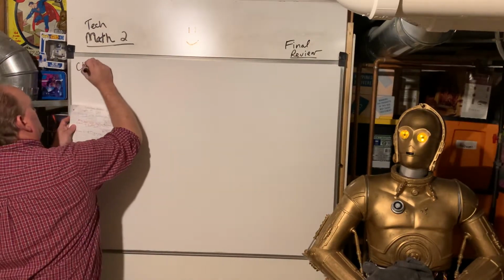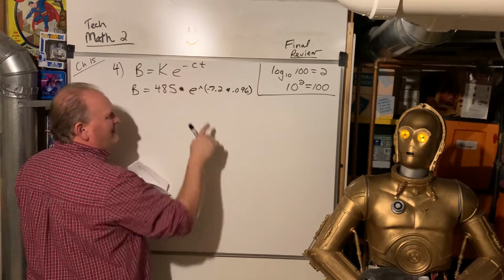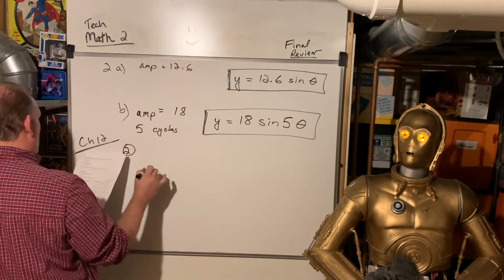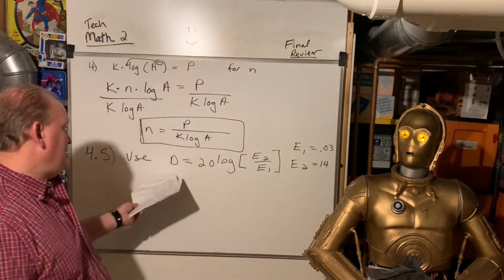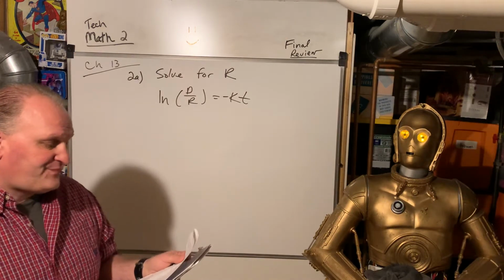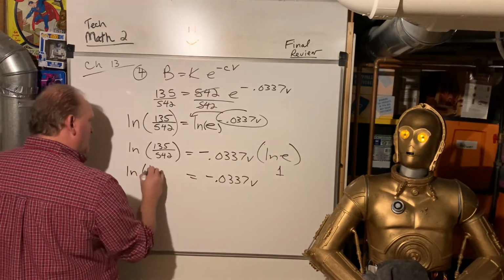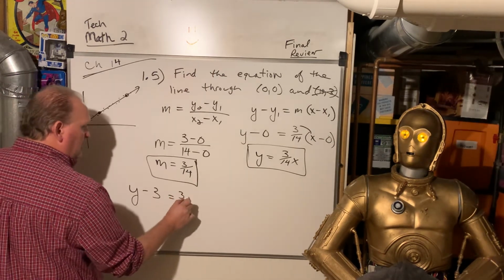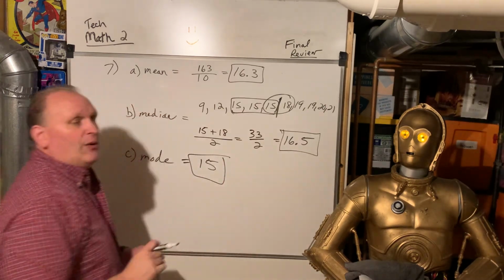Techmath2 final review